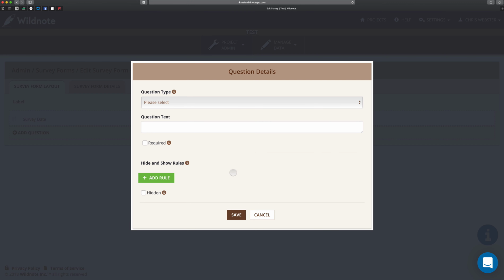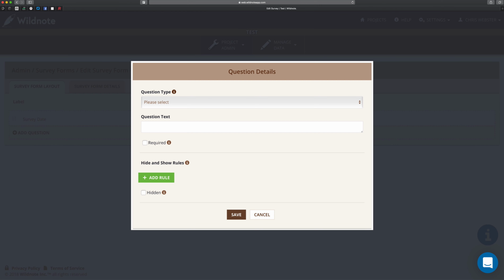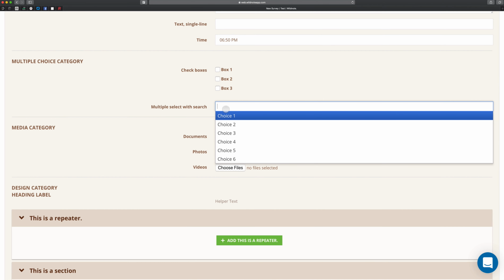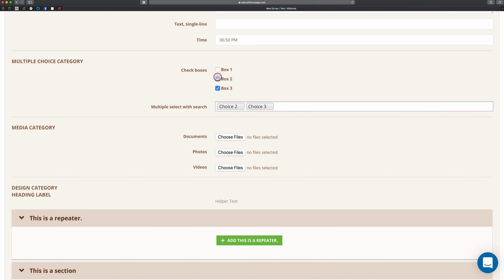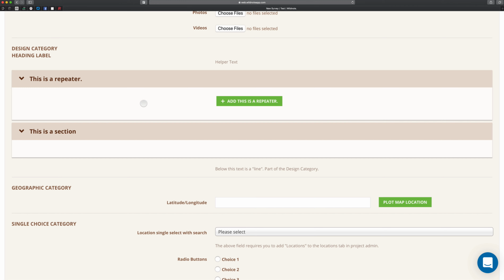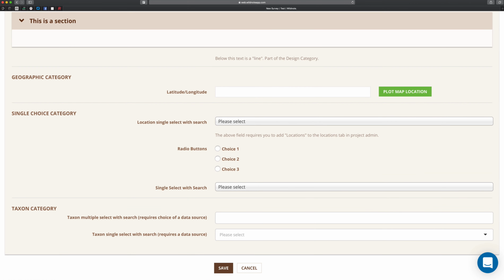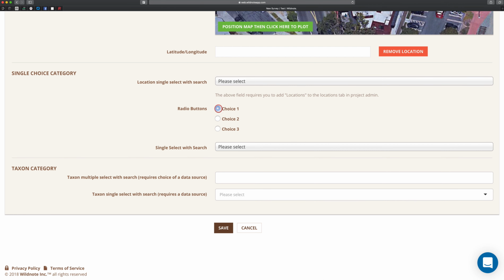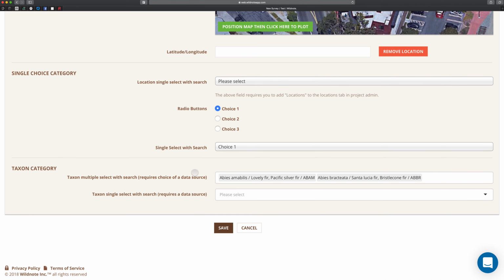04-3-1 New Survey Form - Survey Form Layout and Question Types Overview R1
Learn about the layout of a survey form and what sorts of questions you can use. This is where the real power of Wildnote comes into play. Create something awesome!